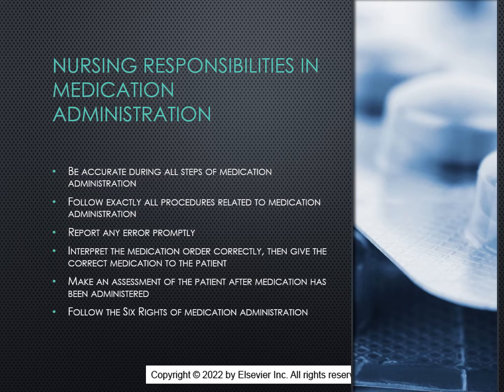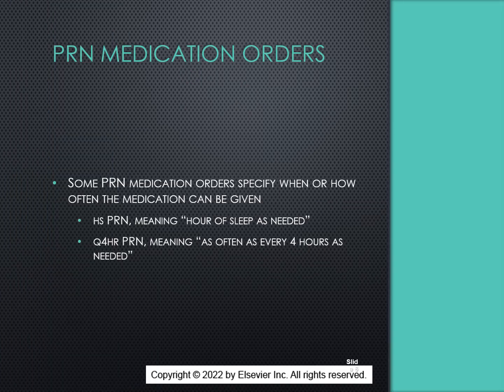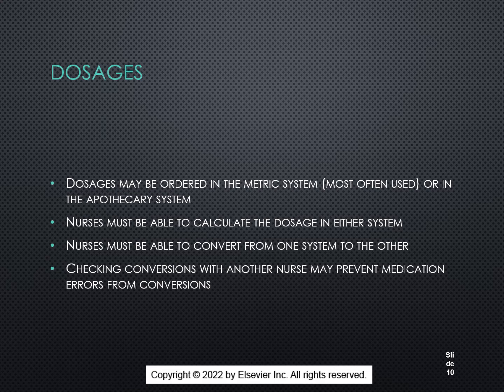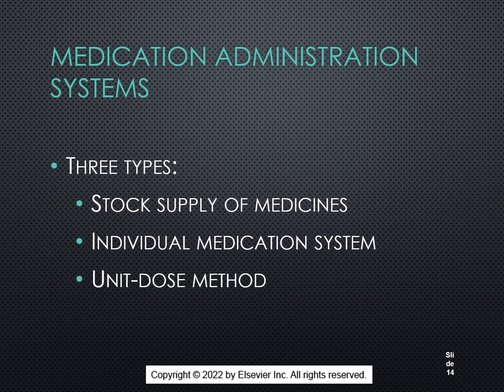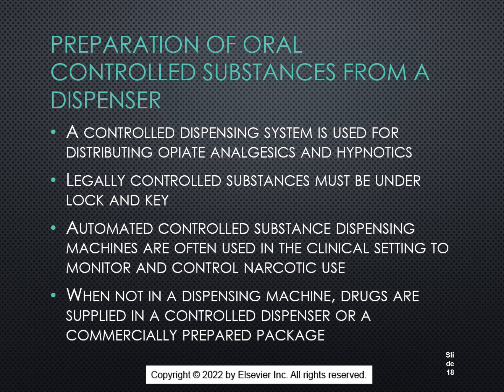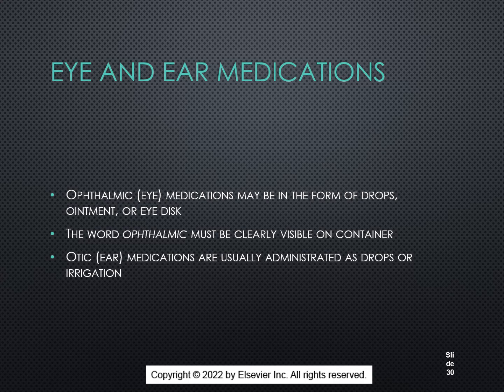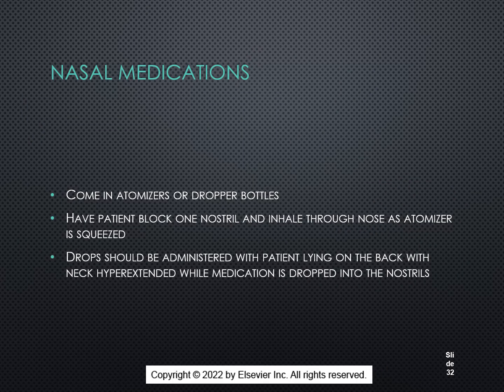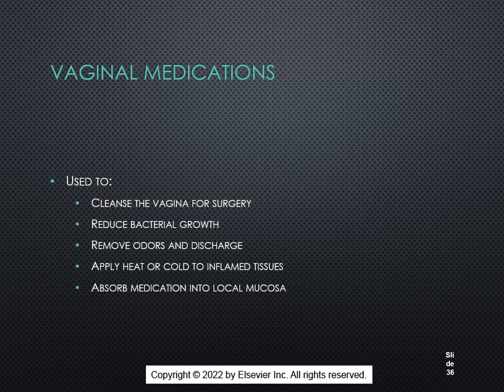Chapter 34 adm meds